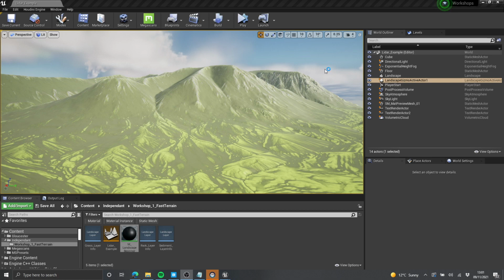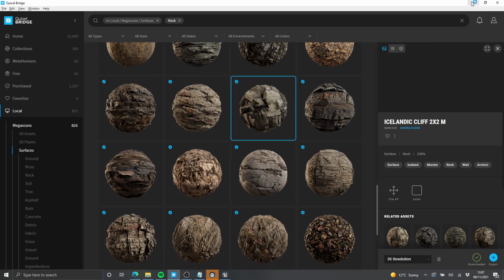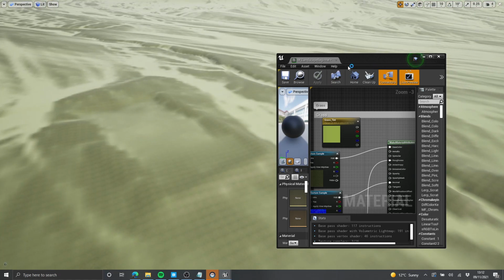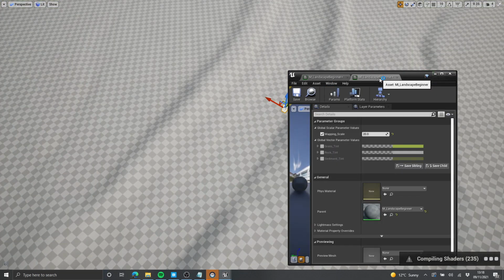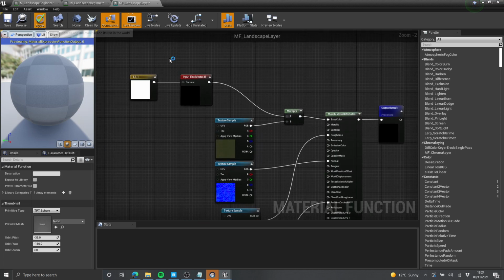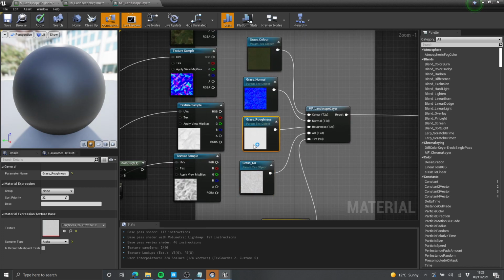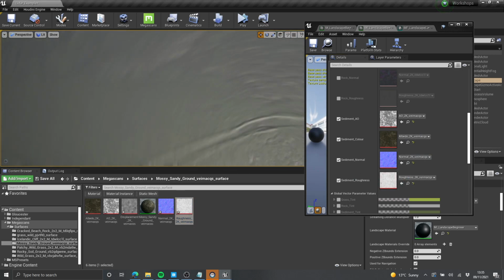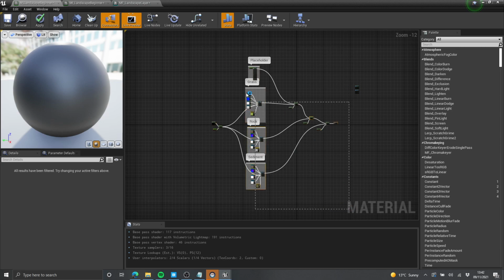3: Unreal Landscape Material 101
The third video in the God-Tier Landscape Series. The goal of this series is to quickly bring anyone up to speed with the latest, best and fastest methods to produce high quality terrains in Unreal.

This video will develop your understanding of how we think about creating landscape shaders and work with the material editor in Unreal.

I felt it was best, in order to keep the videos accessible to newcomers, to brush over how traditionally we used to set up landscape materials, even though we have more advanced and modern techniques available to us now. There is nothing wrong with the techniques demonstrated here, and in fact, this is how 99% of the material on the marketplace are setup.

If this isn't your first rodeo with landscape shaders, you might still find something of use in this video, but there's no harm in skipping this video and waiting for Part 2, which will explain how to setup a cutting-edge modern terrain shader that frankly is a level beyond anything currently available on the marketplace.

The best part is that since you will have made it yourself, you will understand the ins and outs of the shader in a way that you never could if you just used some off-the-shelf shader. If you are a beginner, then follow this tutorial first, and you will comfortably be able to create a God-Tier Landscape yourself, with no need to shell out money for a spaghetti mess that you have no hope of untangling.

00:00 Recap
01:11 Intro
01:50 First Method Overview
04:46 Importing Textures with Quixel Bridge
09:29 First Method : Spaghetti Junction
19:00 Second Method: Material Functions P1
23:21 Show Engine Content
23:55 Second Method: Material Functions P2
32:40 Textures are not displaying on all Landscape Components
34:25 Removing Tints and Tiling Noise
35:50 The Result
36:18 Discussing Flaws and Teasing Next Video
39:31 Outro